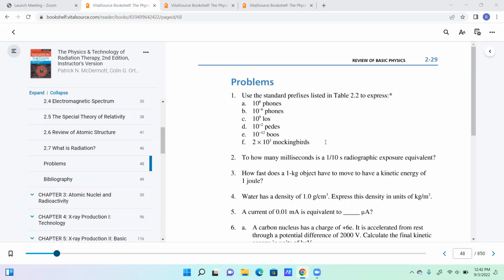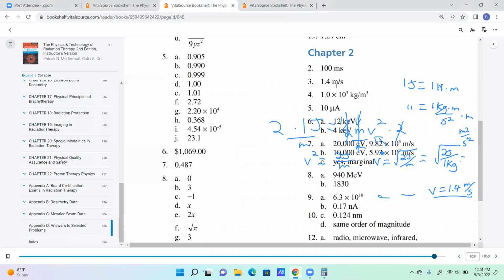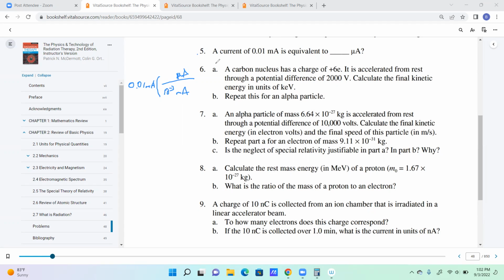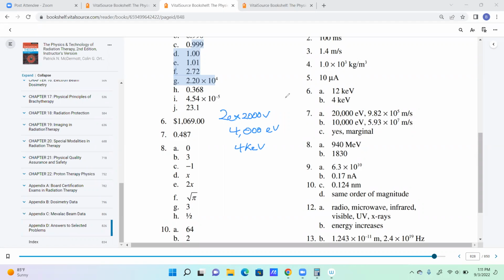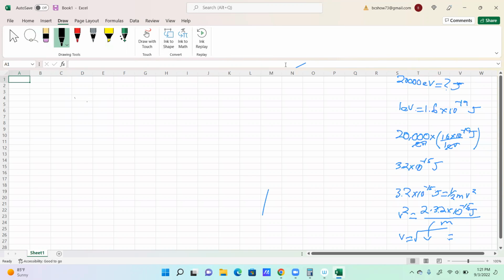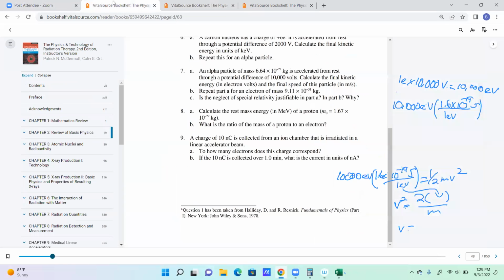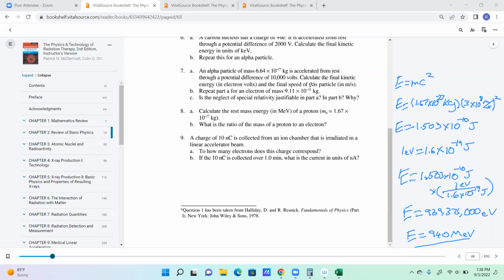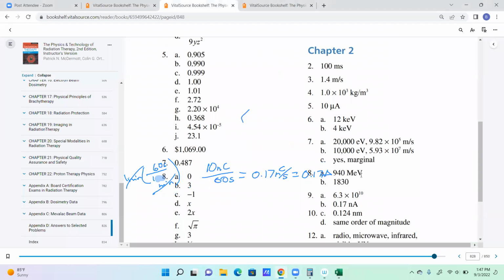Ch 2 Problems 1-9